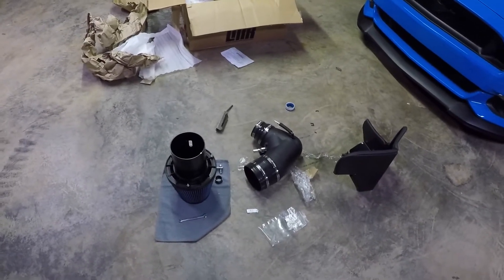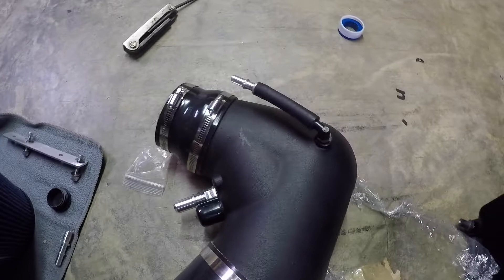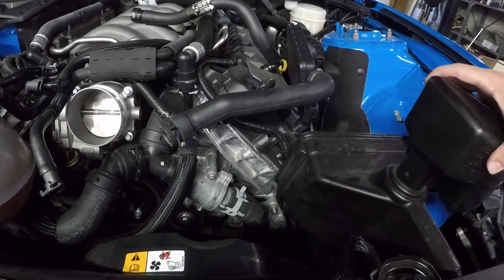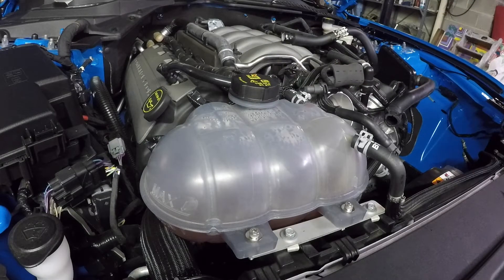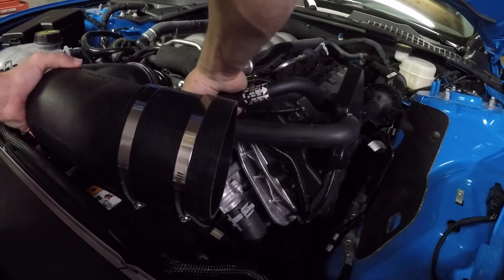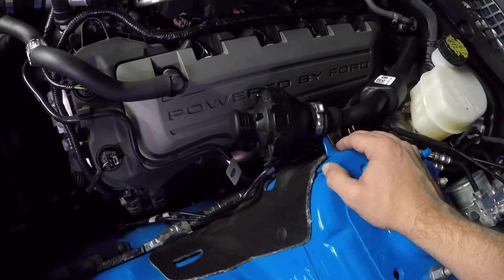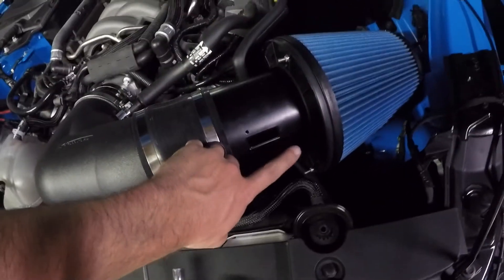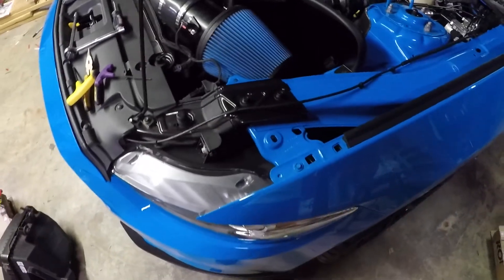PMAS Cold Air intake Install!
Didn't put this in the original install video but has some questions on it so i figured i'd use the footage!